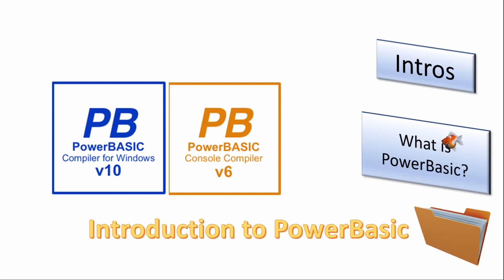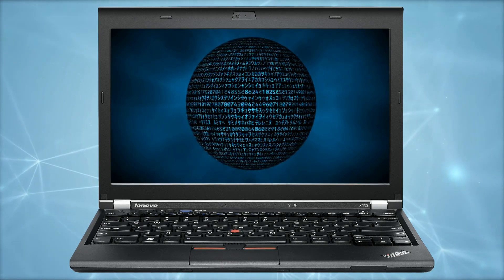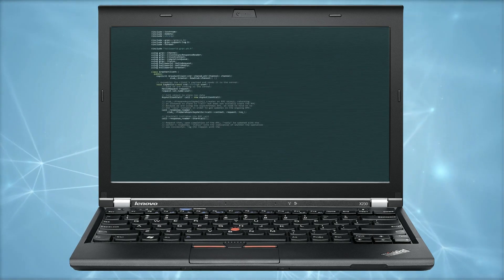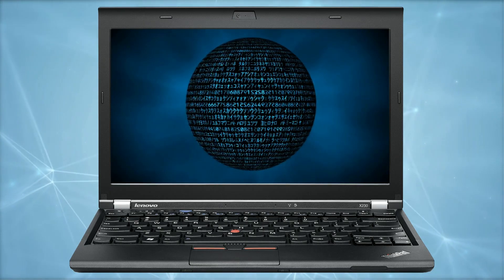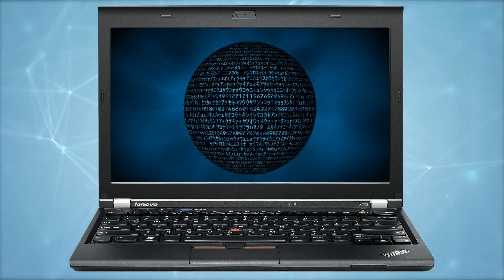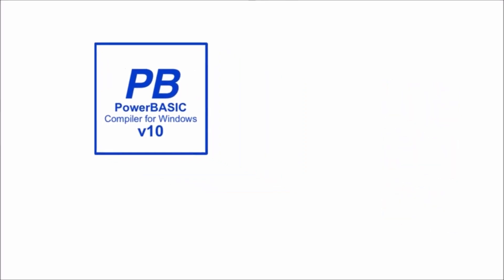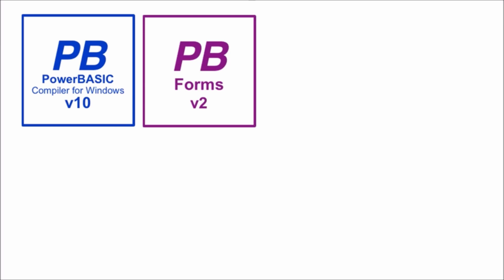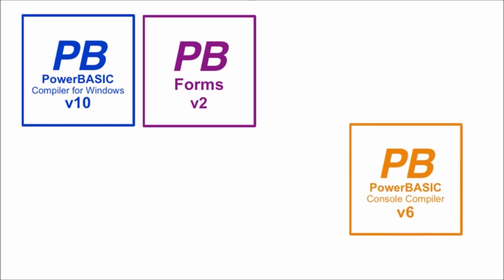An introduction to Programming using the PowerBasic Windows and Console compilers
In this series of videos, which are aimed at those who have never coded in any programming language before, I will try to provide an introduction to the PowerBasic products and help you start your journey into programming.

where there is a forum and an active community of PowerBasic developers